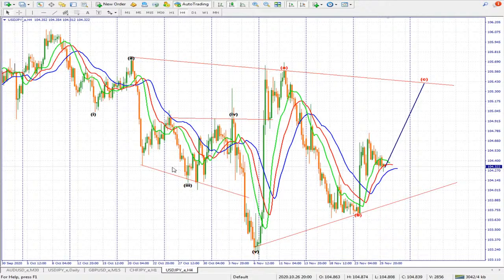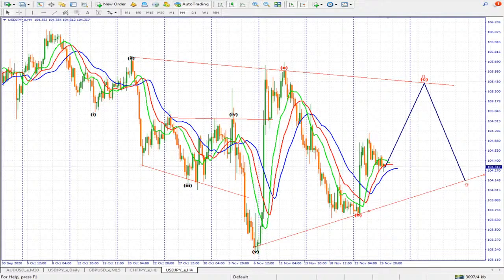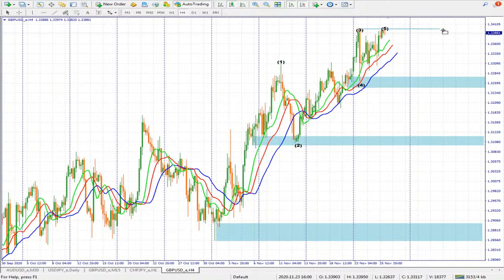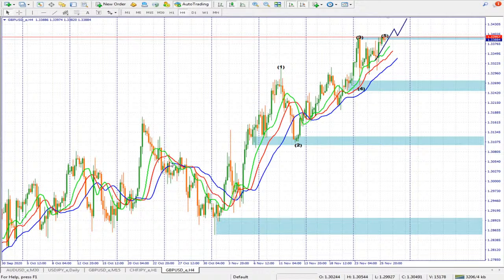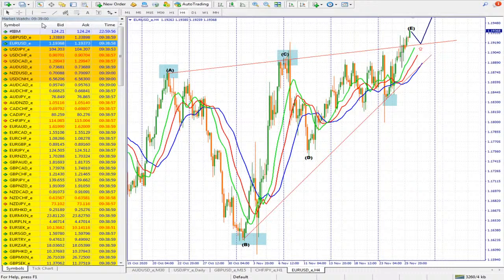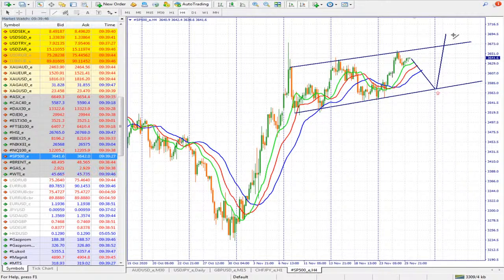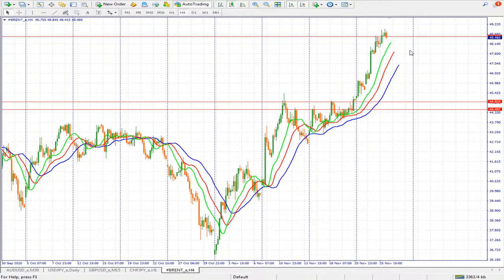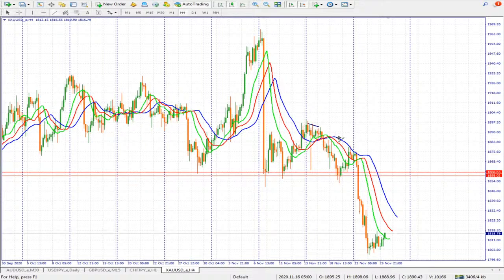Forex Forecast - 26 November 2020 [FRESHFOREX.COM]